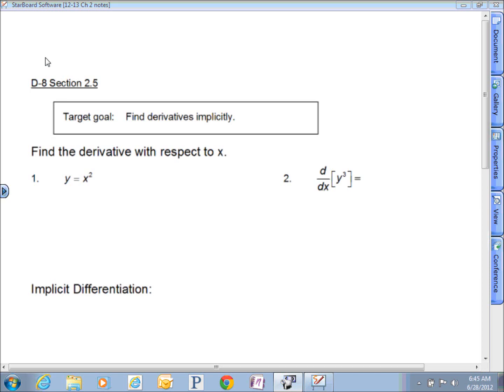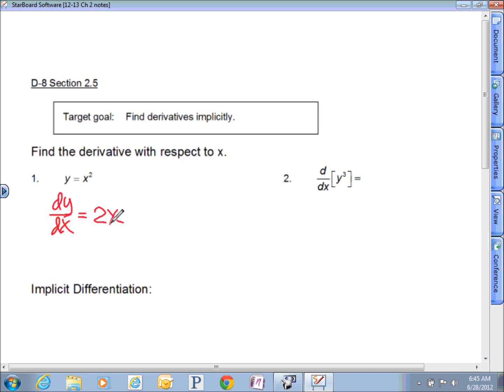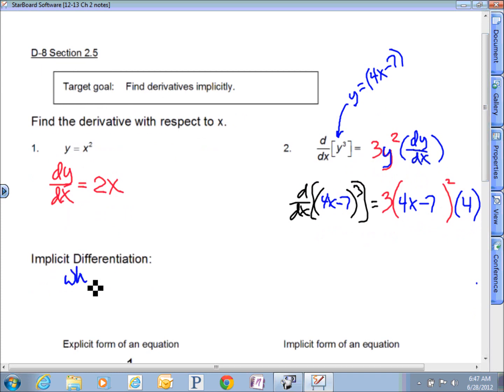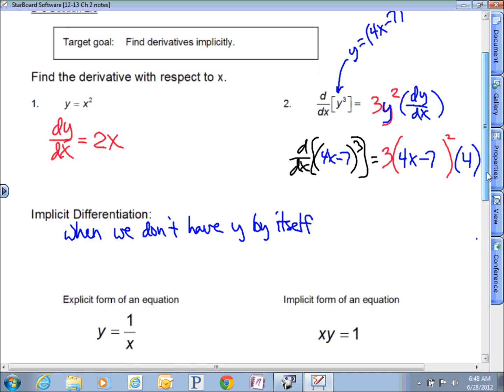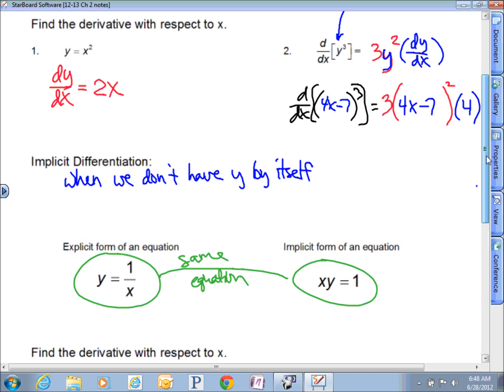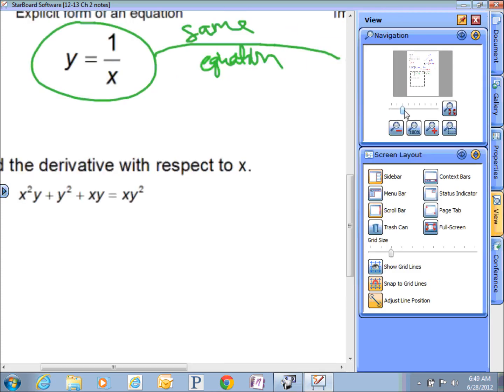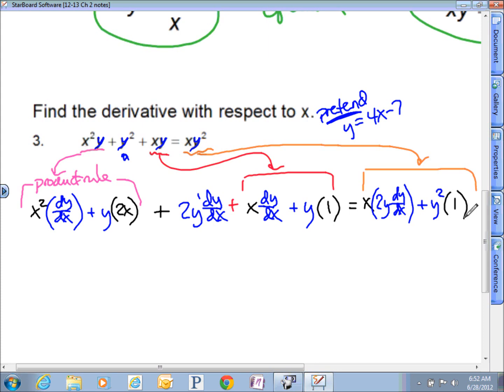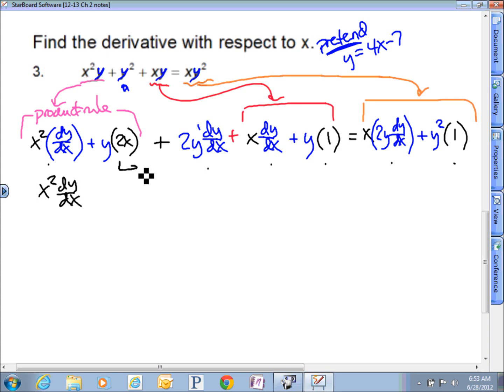2 5 Implicit Differentiation